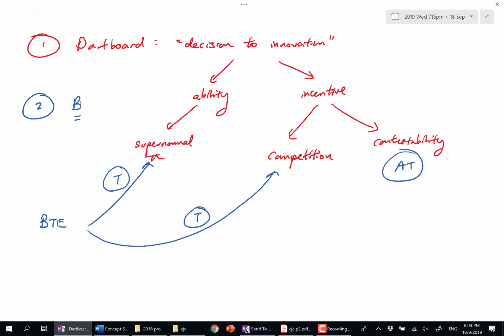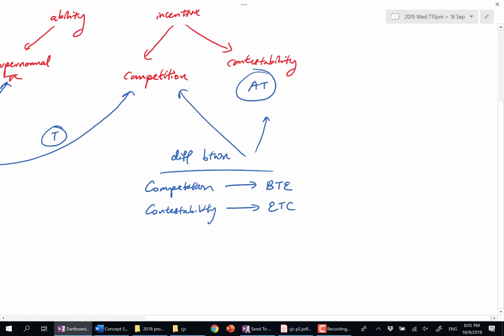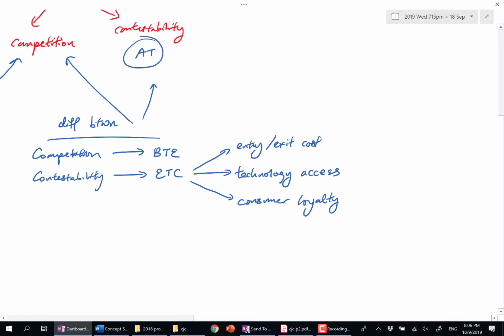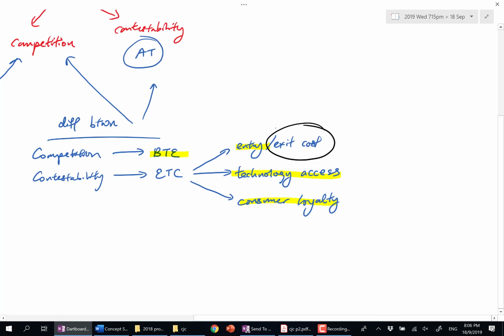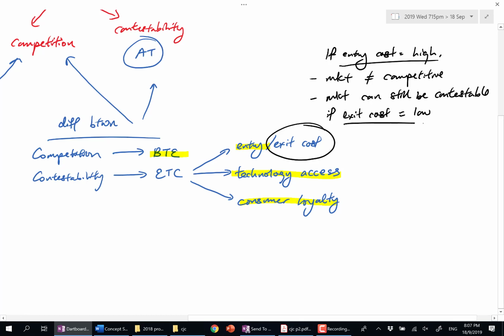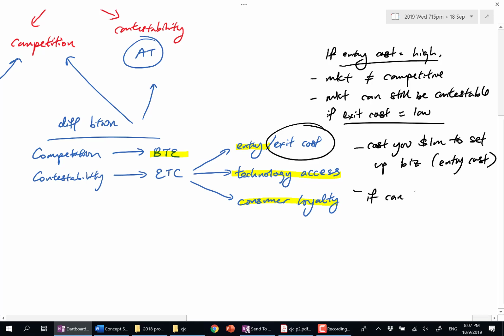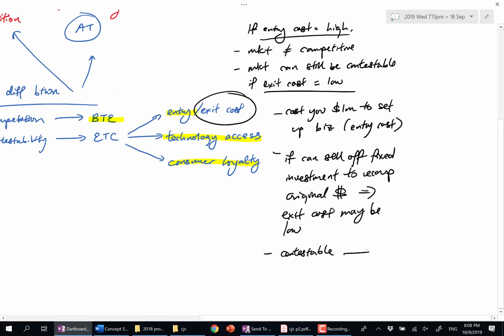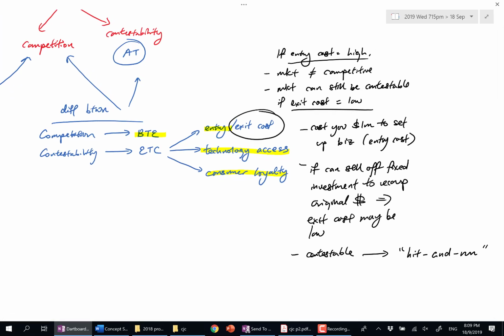JC Economics Tuition - Difference between competitiveness and contestability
Both entail a number of common factors e.g. entry cost / brand loyalty / tech access. One way to differentiate them is to focus on exit cost.